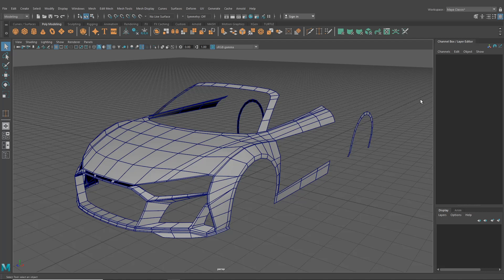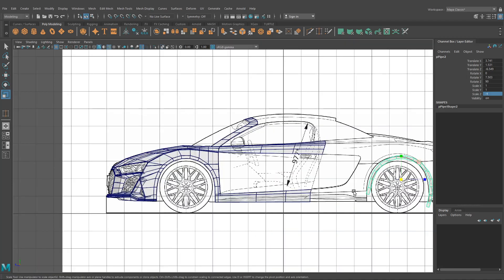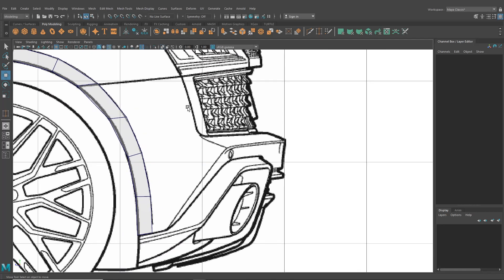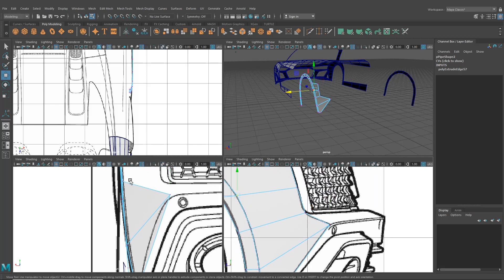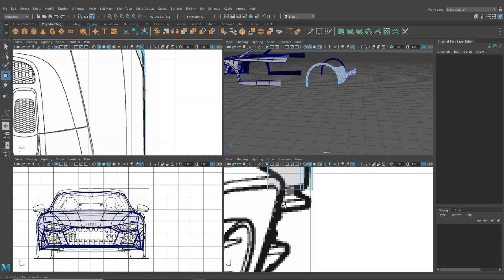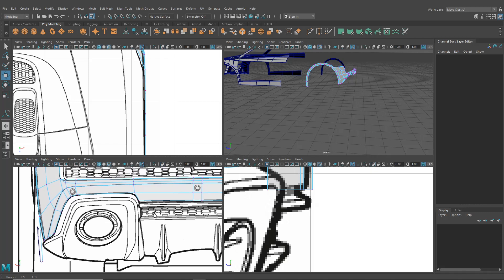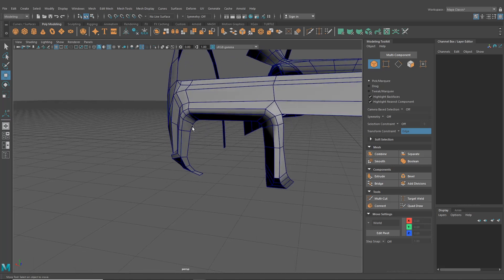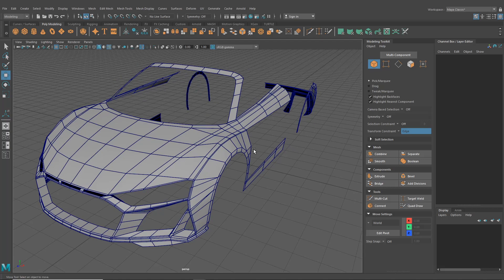3D Car Modeling Tutorial - Audi R8 Spyder pt.4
All project information and resources such as the Audi R8 Blueprints can be found on the drft3D

This 3D Car Modeling tutorial is designed to show you how to build a 3D 2020 Audi R8 Spyder in Autodesk Maya. Though all the techniques used will easily transmit into other 3D software such as 3DS Max or Blender.

For a sneak peak of how the videos turn out, check out the Audi R8 Spyder Timelapse